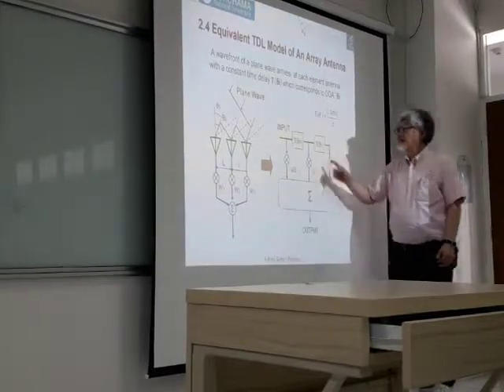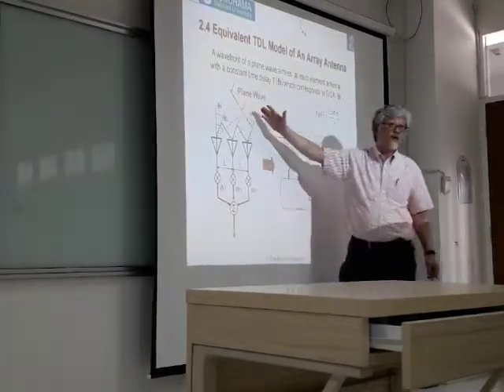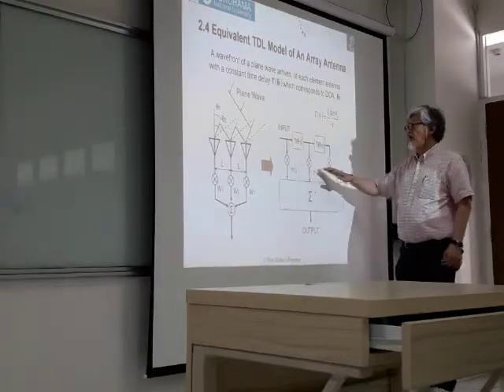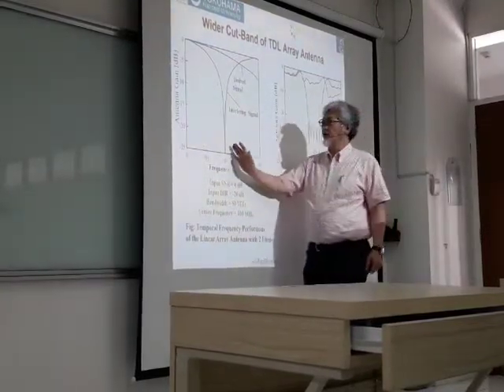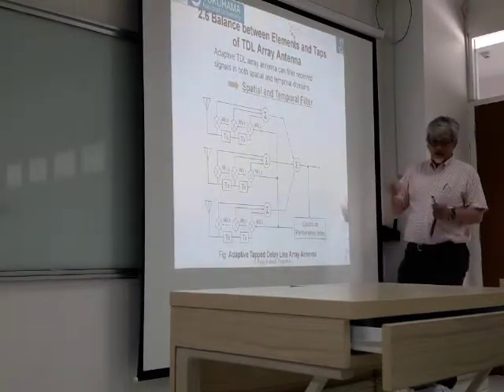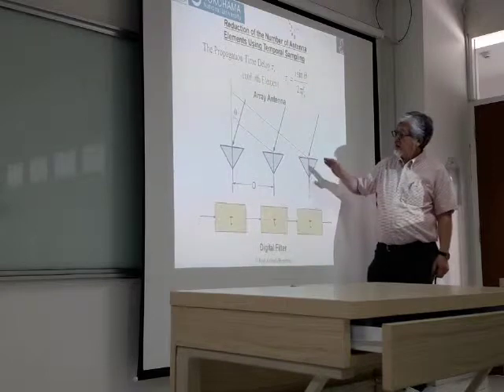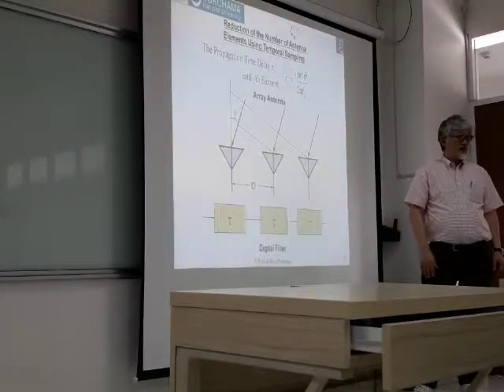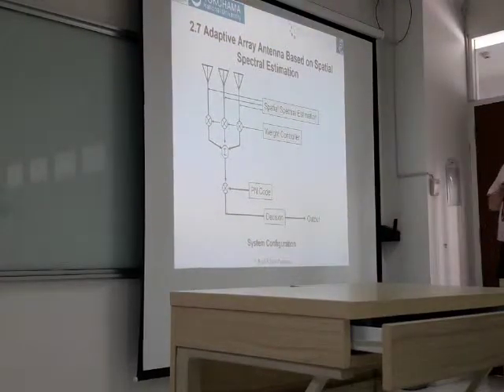Prof Ryuji Kohno,5G&IOT/M2M Application,Summer School Telkom University P3